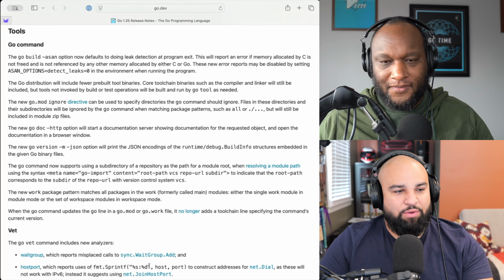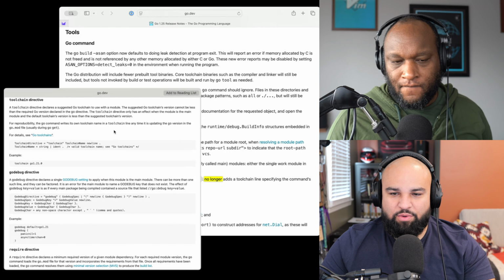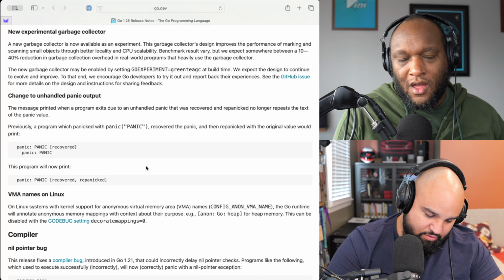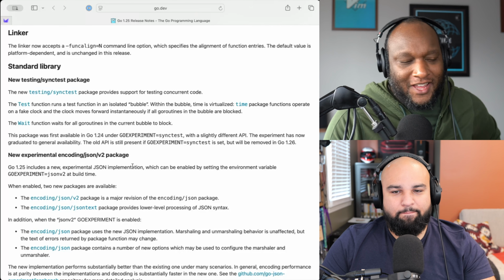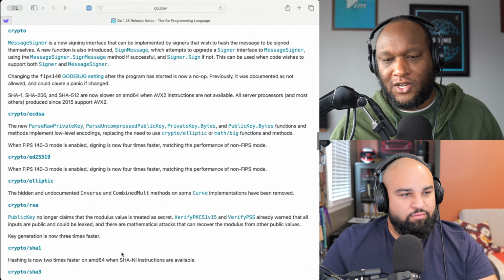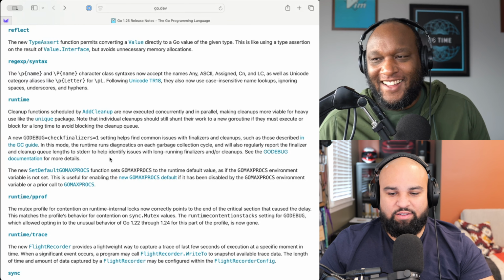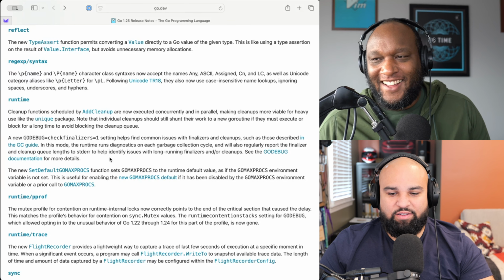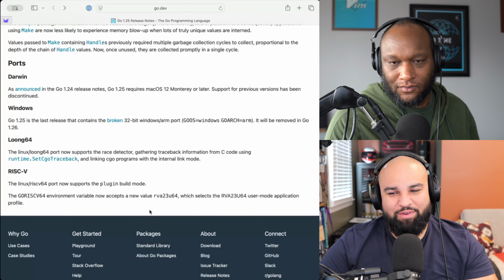What's New in Go 1.25?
It's August, which means we've got a fresh new Go release! In this episode, Kris and Matt pick up the "What's New in Go?" series with an edition for the Go 1.25 release.

We've also have a new episode of Break! Watch it on YouTube or listen with your favorite podcasting app!

This episode contains an extra Unpopular Opinion and lengthy discussion for our supporters. Not a supporter yet? You can fix that by heading over where you'll get not only extra content but also higher quality audio.

Thanks for tuning in and happy listening!

Chapters:
00:01:19 - Prologue
00:03:58 - Chapter 1: Tools
00:16:23 - Chapter 2: Runtime
00:25:03 - Chapter 3: Compiler
00:29:59 - Chapter 4: Standard Library
01:04:38 - Appendix UNPOP: Unpopular Opinions and Panic & Recover
01:07:45 - Epilogue

Host: @skriptble
Co-Host: @sudomateo